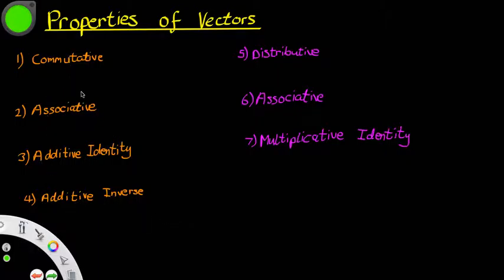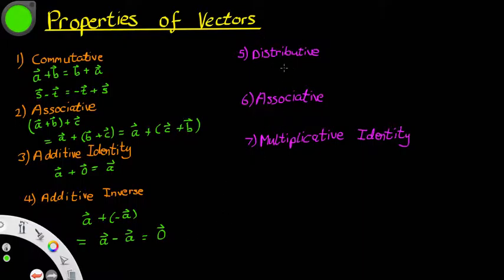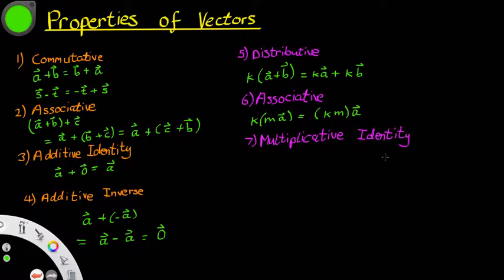Vectors Part 8 - Vector Properties - MCV4U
In this video, we will cover the 7 key properties of vector operations.